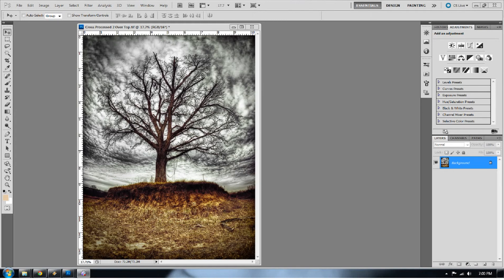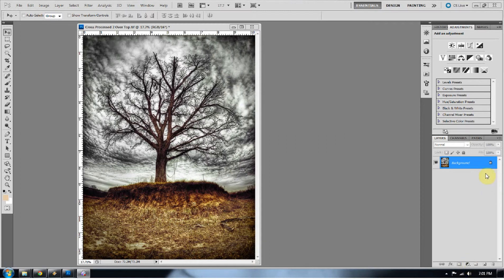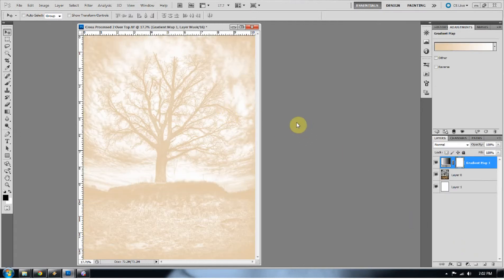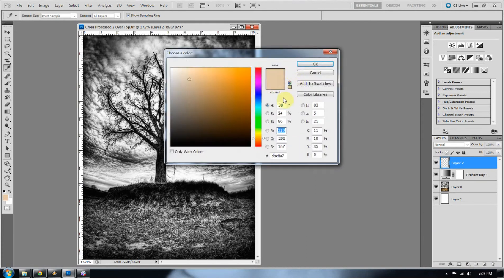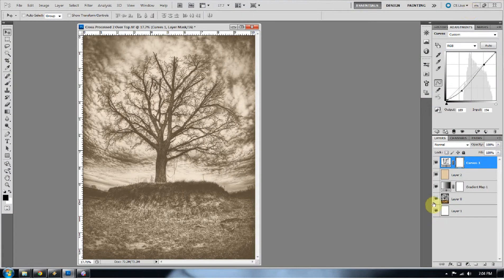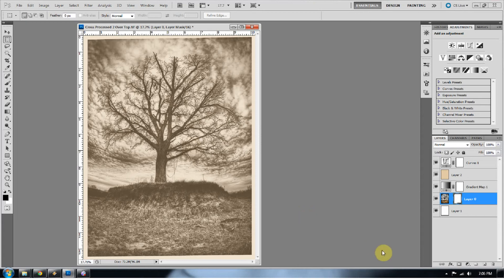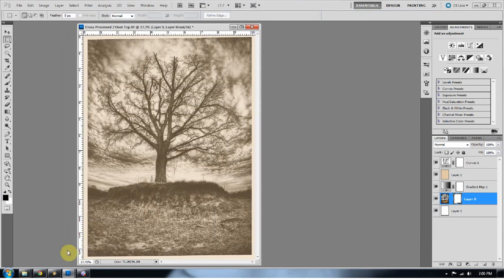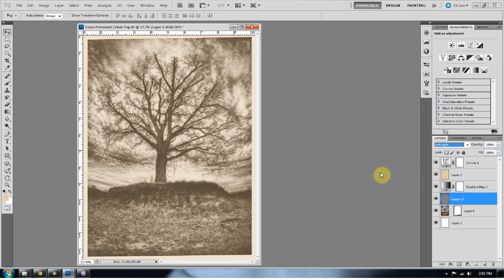How To Make An Old Photograph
How to use Photoshop CS 5 to make an old looking photograph.